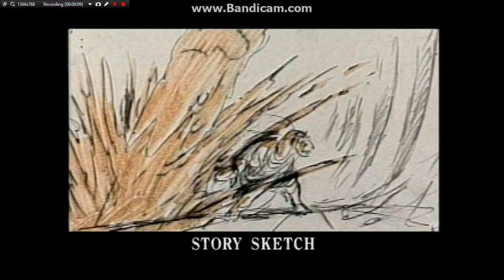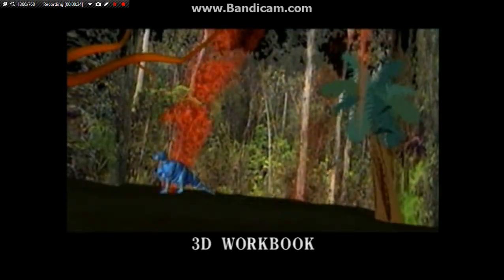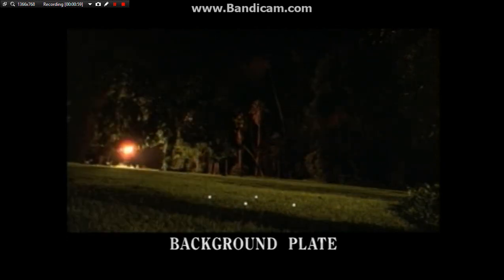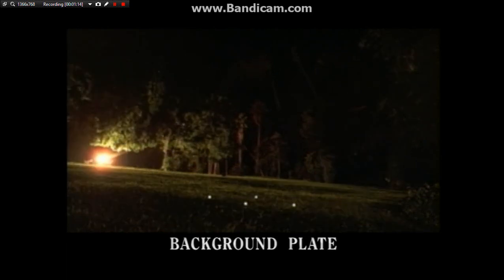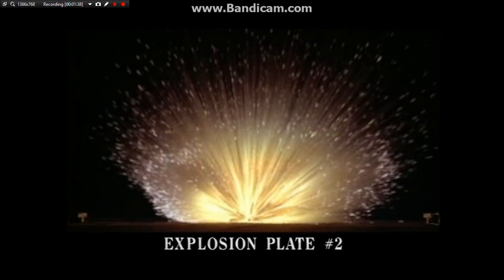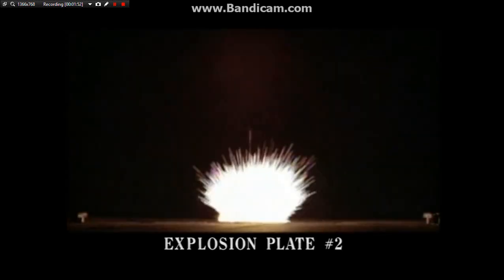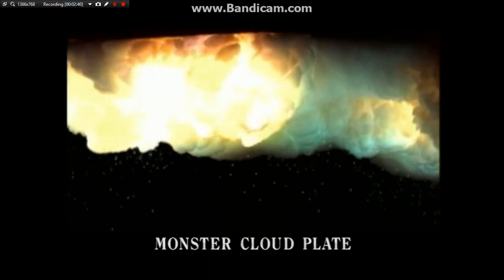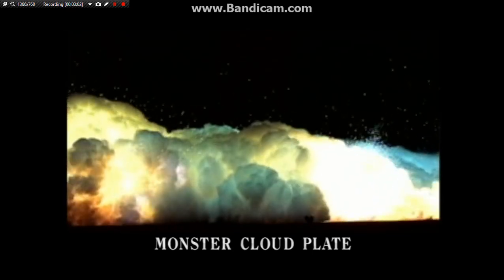Disney's DINOSAUR Progression Reel The Meteor Strikes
Here's a Cool Sequence in the Film when Aladdar and his Lemur Family try to Escape the Island from the Meteor. Shower. Here you get Really Cool Prespectives of one scene. From story sketch to 3D workbook to CG effects to live action with explosion's to Final Film.